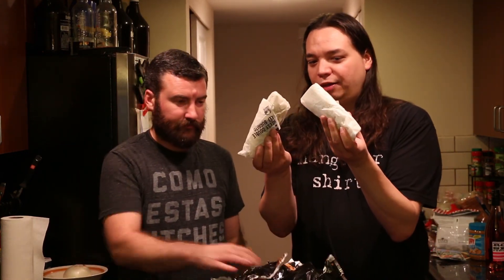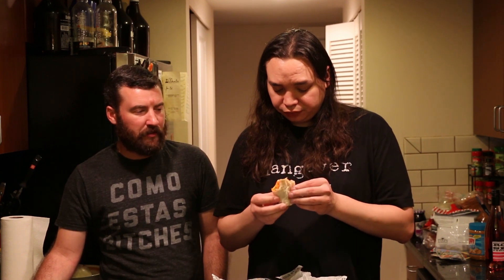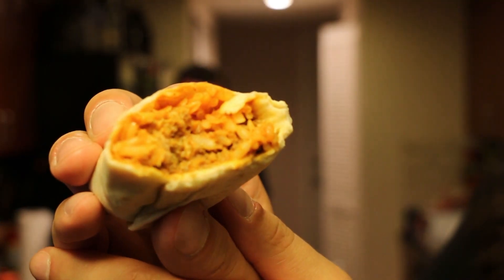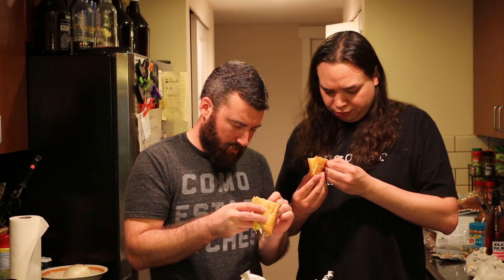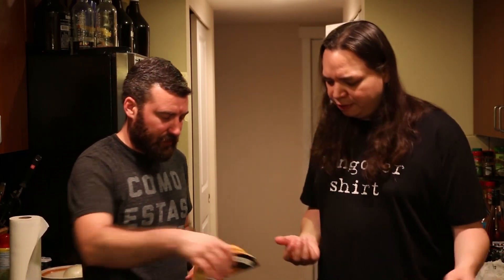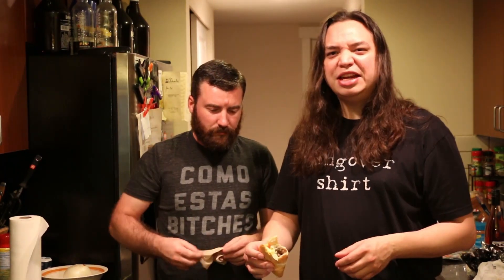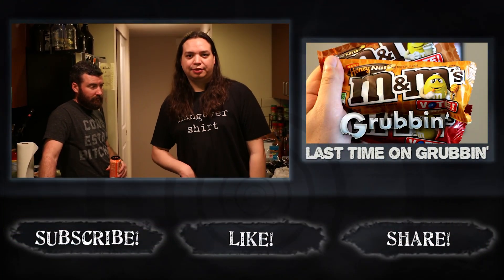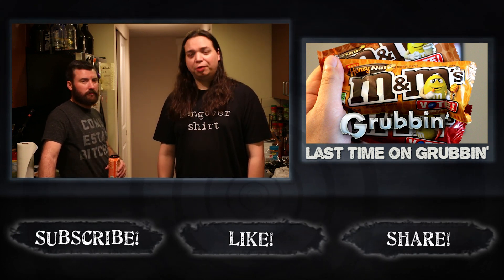We Try The Quesalupa - Grubbin' with Cult Moo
In this episode of Grubbin' we try Taco Bell's Quasalupa! We're also trying out the recently returned beefy crunch burrito. episode 135

On this show we will feature different types of snack food, fast food, beverages and basically anything else we are interested in trying that might actually taste good!